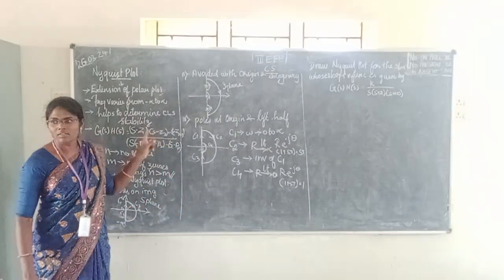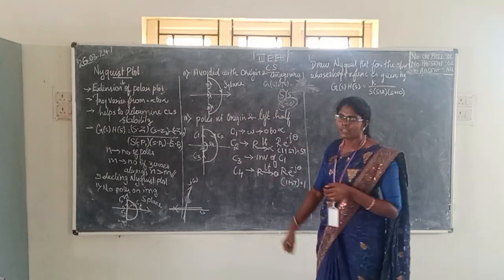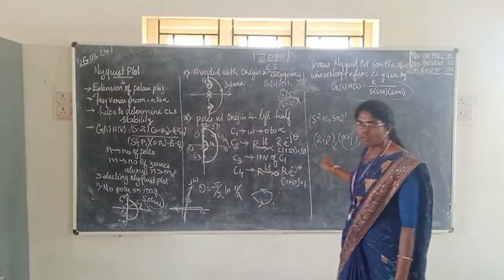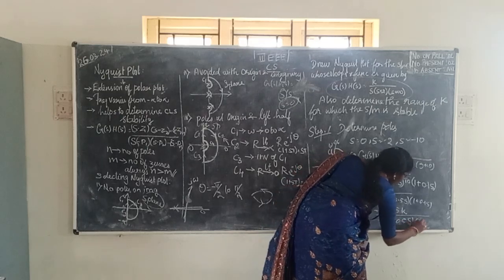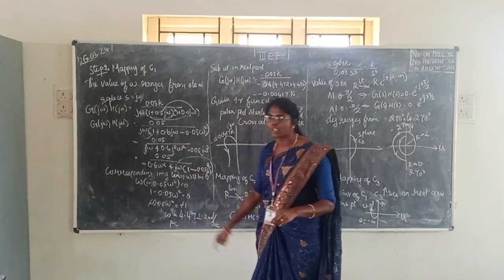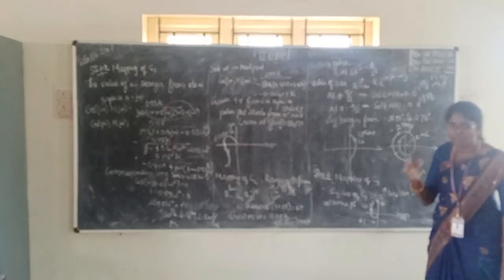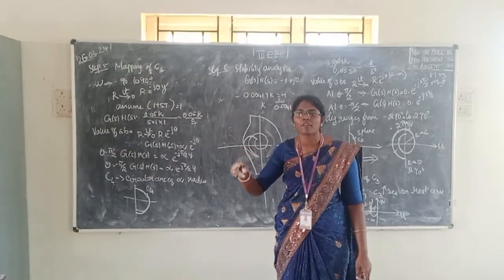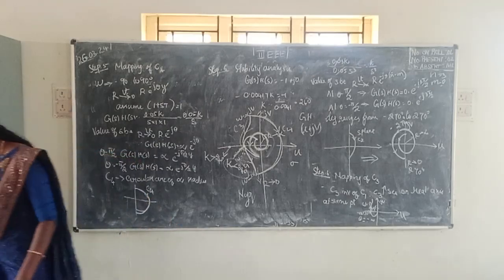II EEE UNIT 3 CS NUQUIST PLOT 26 03 24 1